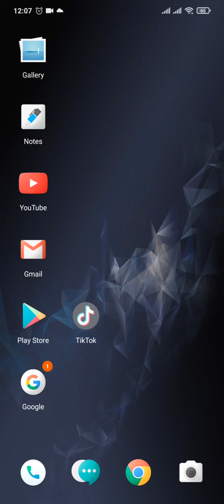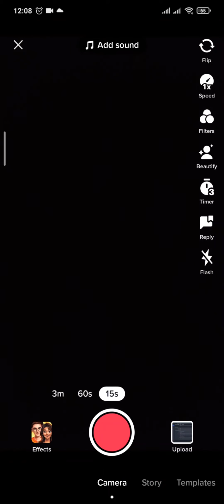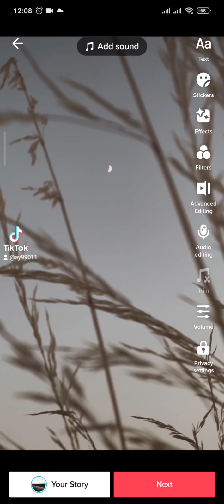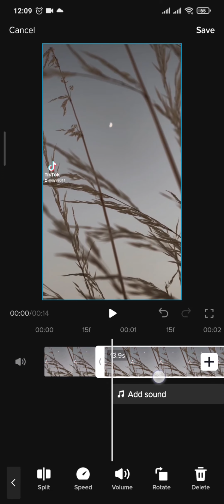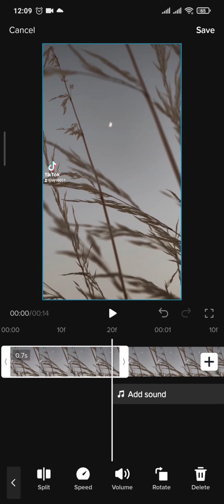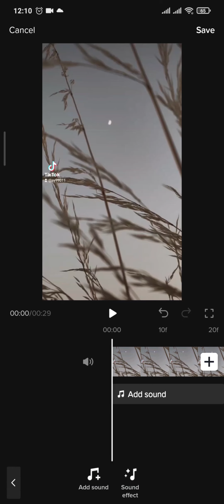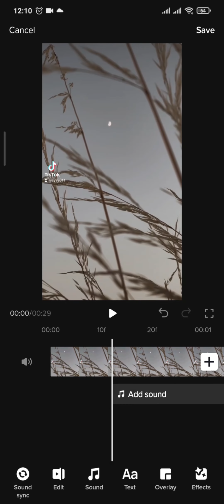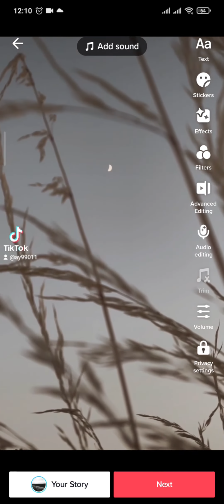How to Edit TikTok Videos (Quick & Easy!)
Learn how to edit your tiktok video and how to edit videos on tiktok 2023.
This video walks you through the step by step process of how to edit tiktok video on android. Watch the video till the end and learn the steps in detail.